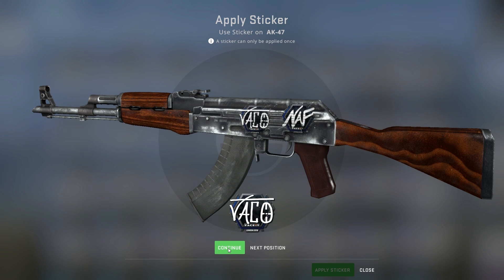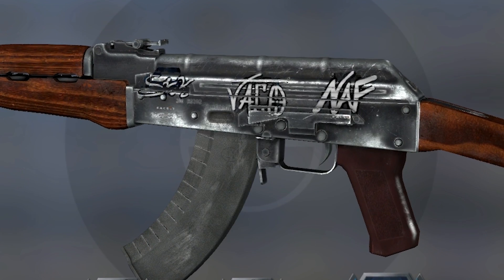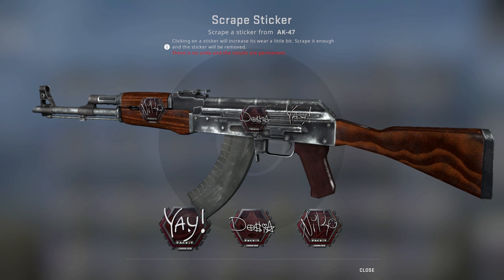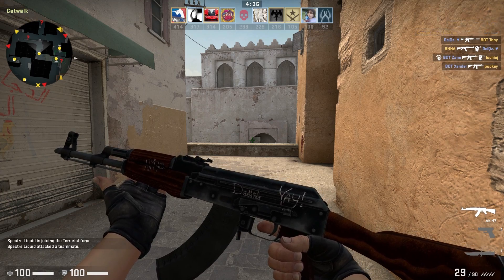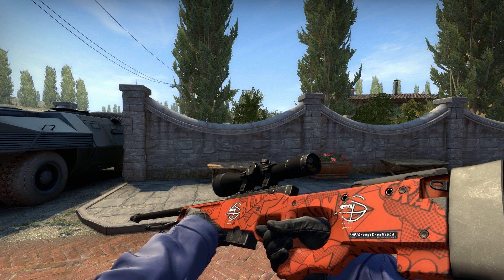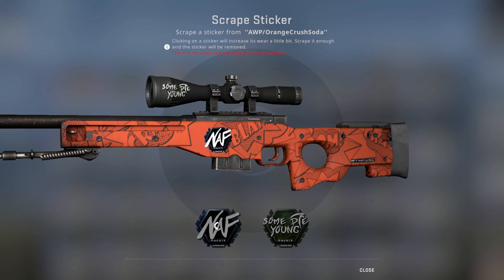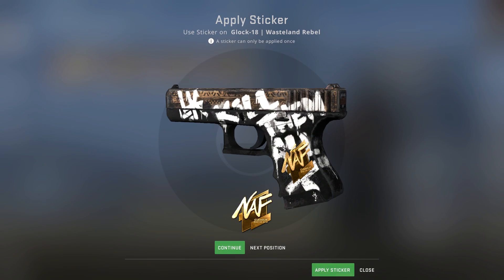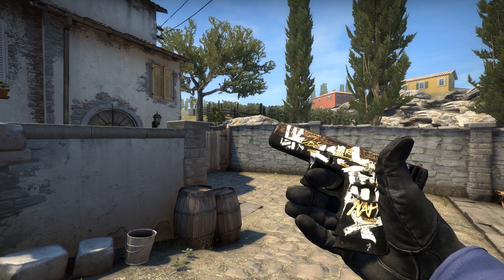CSGO - Scraping FACEIT London Autograph Stickers | TDM_Heyzeus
I have a look at what works and what doesn't when it comes to scraping FACEIT London Autograph Stickers. The guide here should give you a pretty good idea about what stickers you can get away with, and what you can't - this major's stickers have worked pretty well.